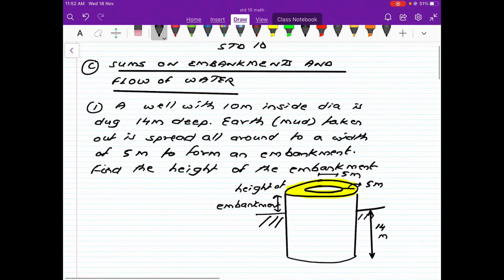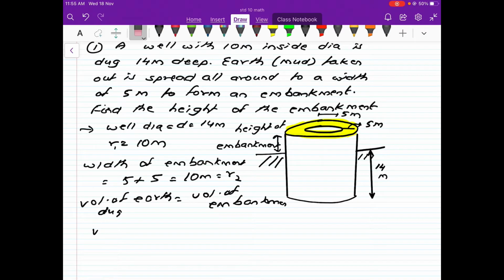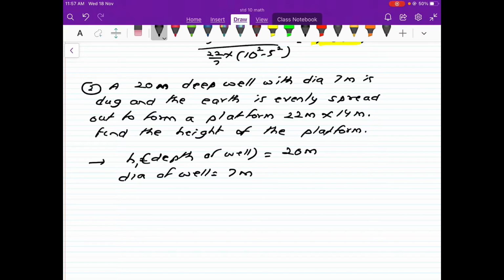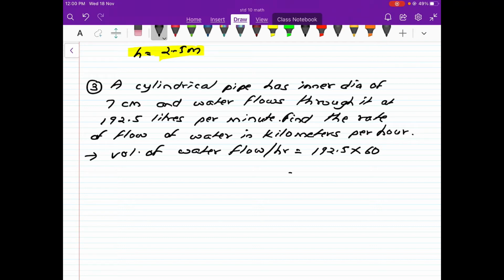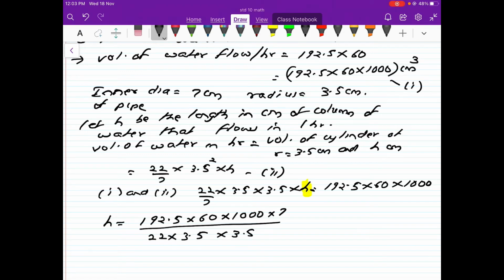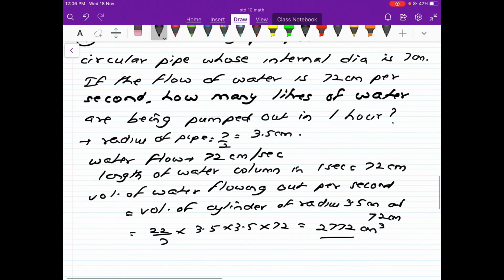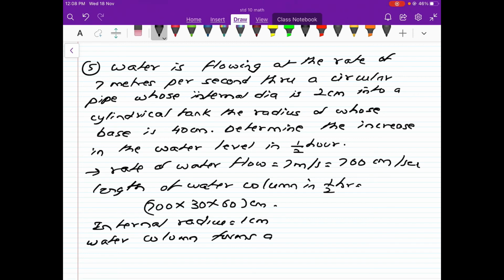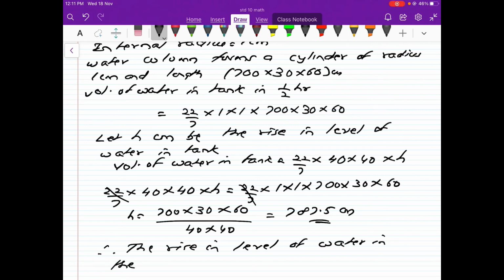STD 10 math surface areas and volumes part-6